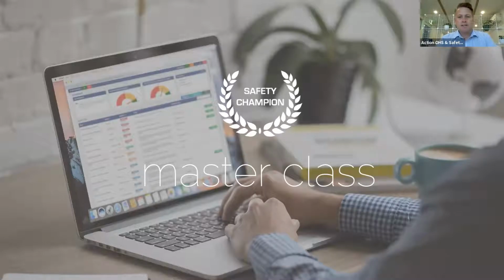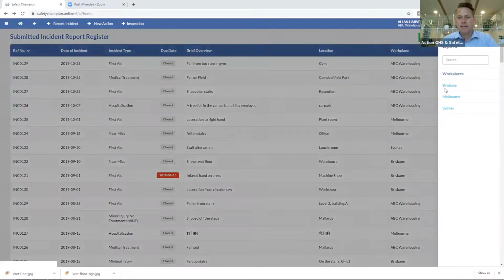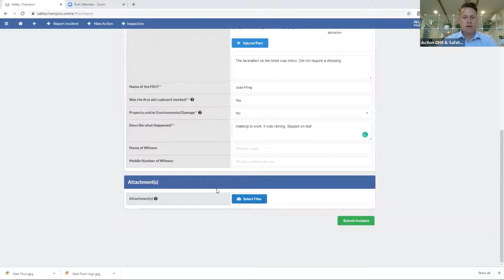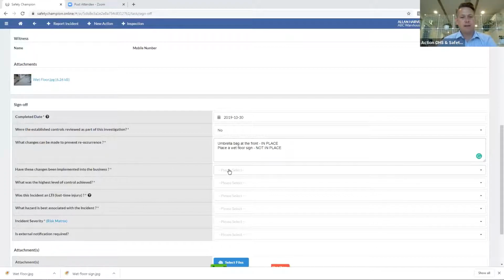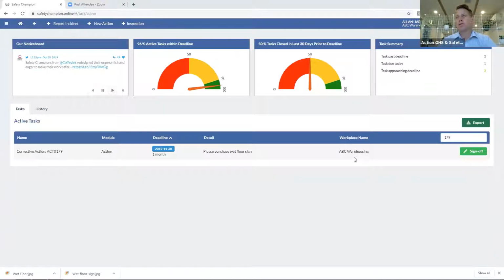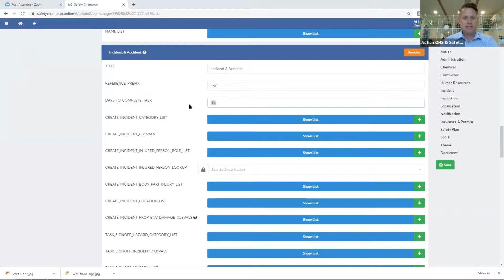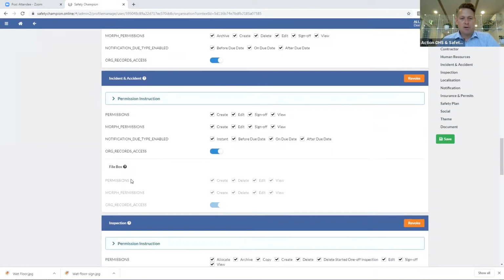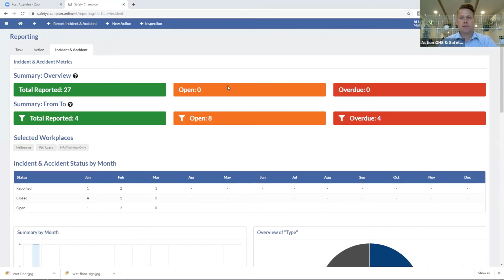Master Class | Incident Module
In this Master Class, Craig explains how you can use the Incident Module to its full potential. Webinar recorded 30 October 2019.
3:40 Dashboard and Navigation from the Organisation User Level
6:08 Reporting an Incident
12:58 Signing Off an Incident, the Investigation and New Actions
21:14 Moving an Incident from the Organisation to Workplace or Workplace to Workplace
22:51 Editing the Details of an Incident
23:31 Configuration from the Power User Level
35:14 Reporting